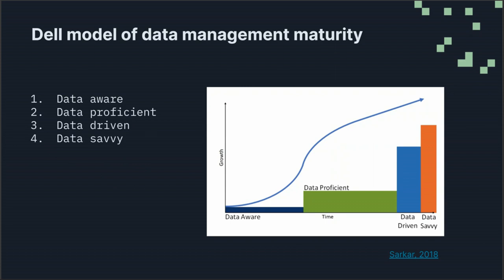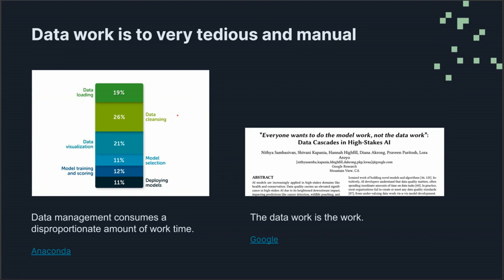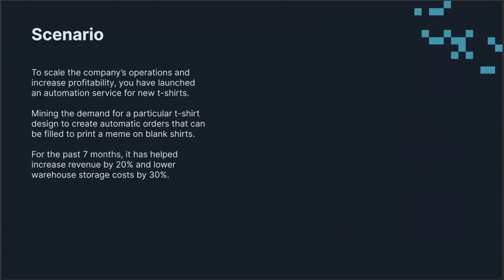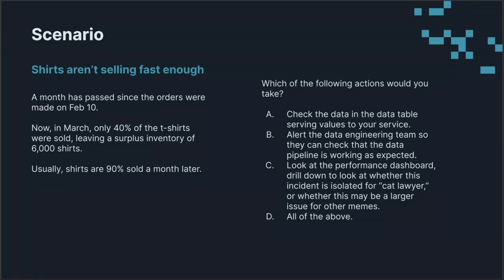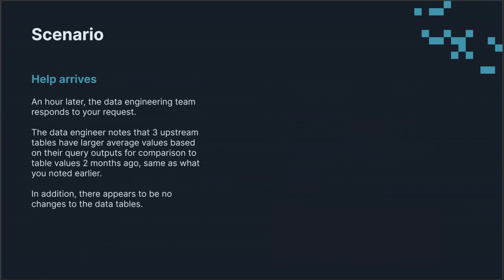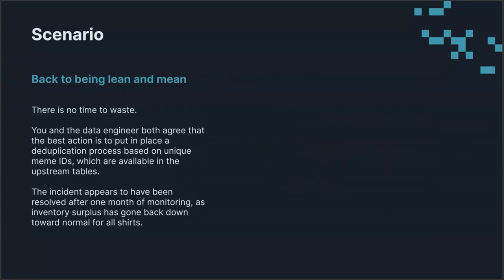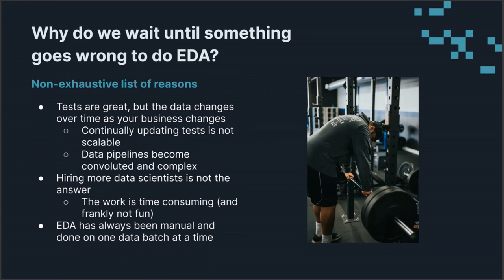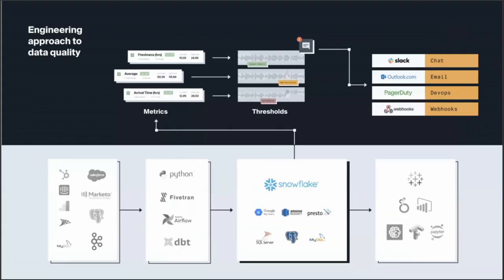💥 Data Reliability Engineering—Why AI and ML Pipelines Fail: The Exploratory Data Analysis Problem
Data scientists are bogged down by huge volumes of data in increasingly dynamic environments without the tools to effectively explore their data. As a result, shifting patterns in the data erode even the highest-performing AI and ML pipelines. In this presentation, Henry Li, senior data scientist at Bigeye and former data scientist at Uber, will discuss the importance of exploratory data analytics for AI and ML pipelines, why it’s a struggle for most data teams, and how data monitoring can help.